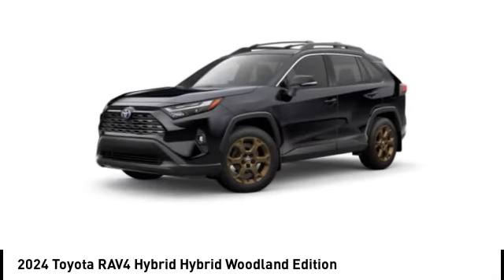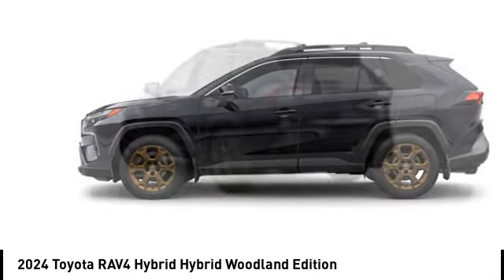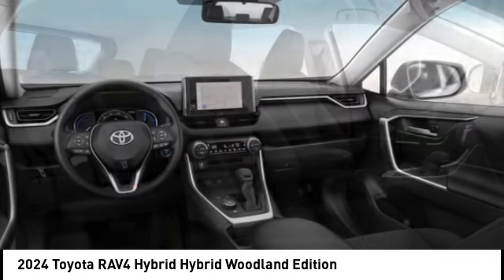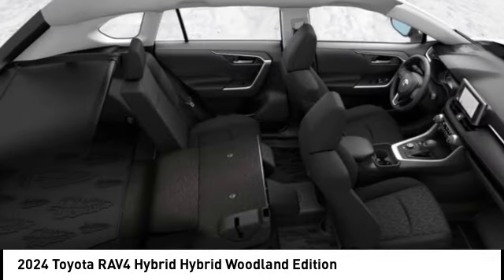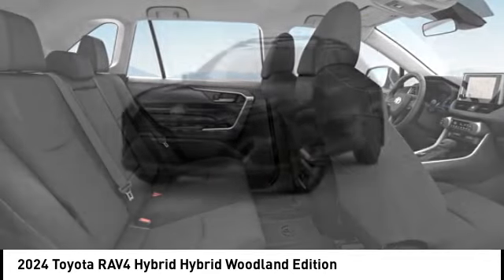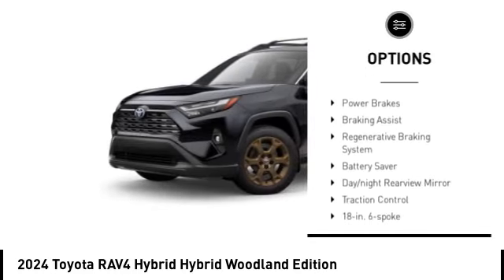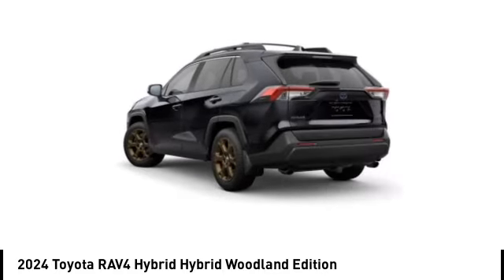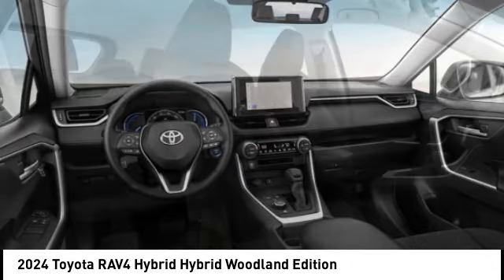2024 Toyota RAV4 Hybrid Lee's Summit MO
2024 Toyota RAV4 Hybrid Hybrid Woodland Edition

Adams Toyota
501 NE Colbern Road

You'll love this 2024 Toyota RAV4 Hybrid. This is a suv you'll want to take home.